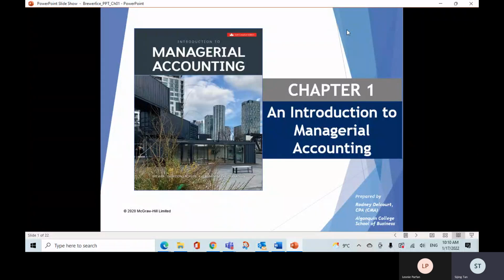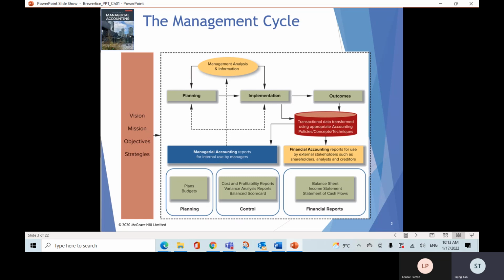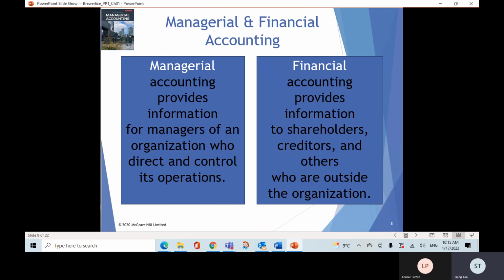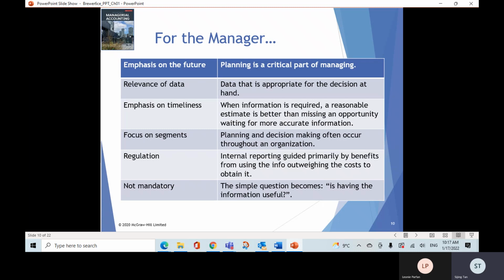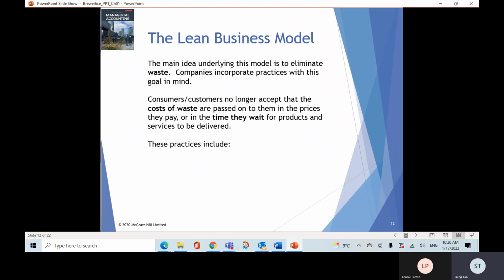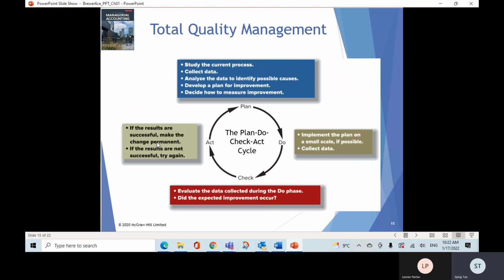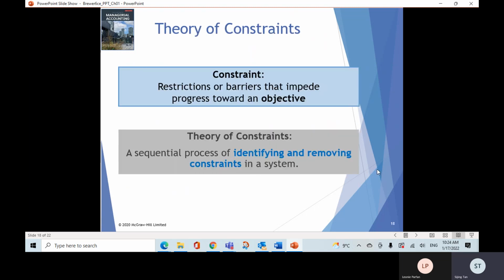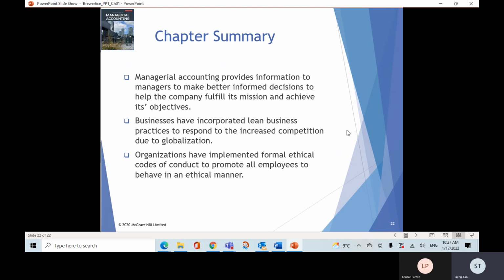Introduction to Managerial Accounting (sixth Canadian Edition)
the series will include 6 chapters from Managerial accounting textbook. Have fun!